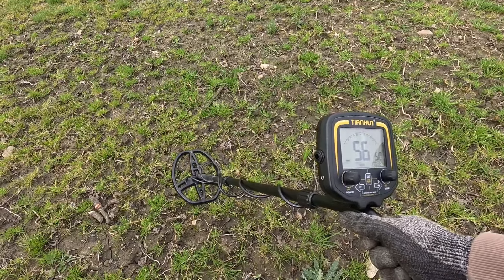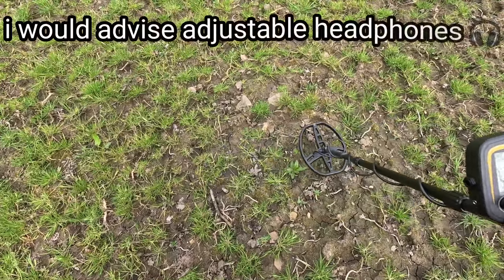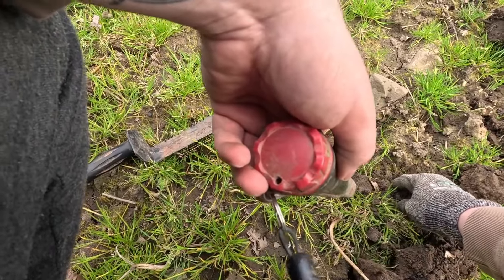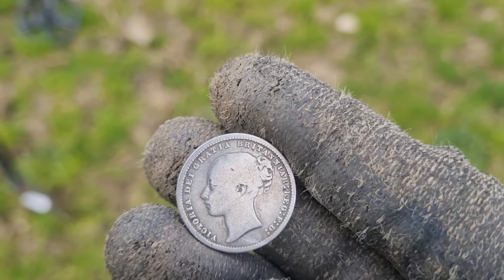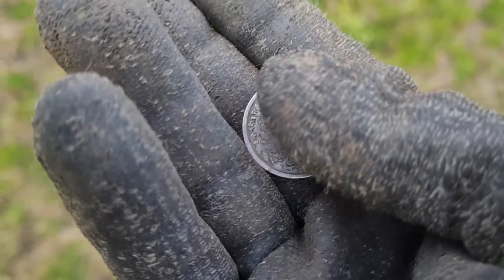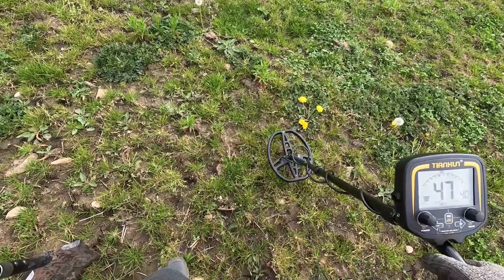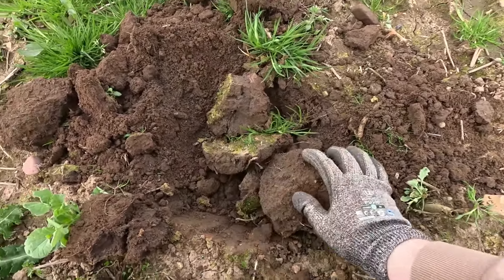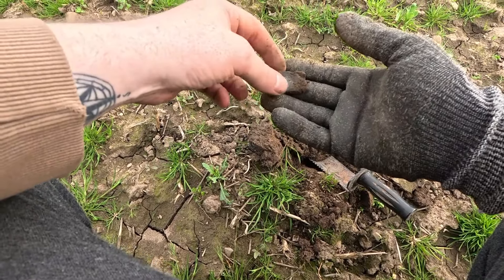This Chinese knock off Metal Detector got me big Silver!!! || TX850 || Metal Detecting UK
EP039, This isnt a review ive, not been given this to test but this TX850 metal detector is a ok machine and i cant believe i found my first one shilling.

If you are looking for Metal Detecting equipment or a Metal detector i just have the place to go.

Kane (DuckDetects)